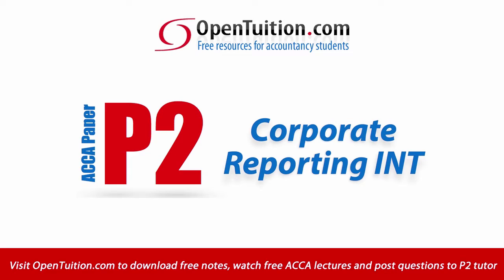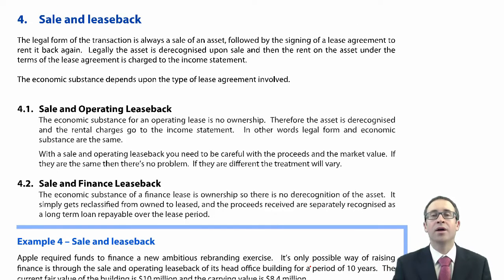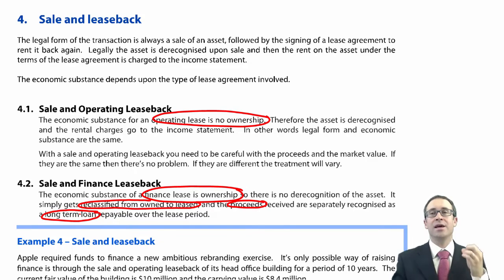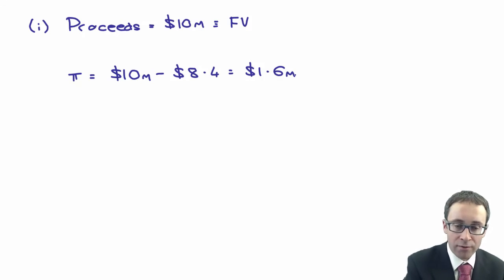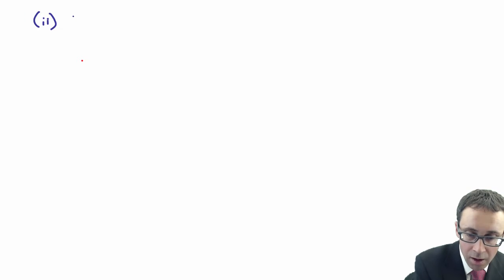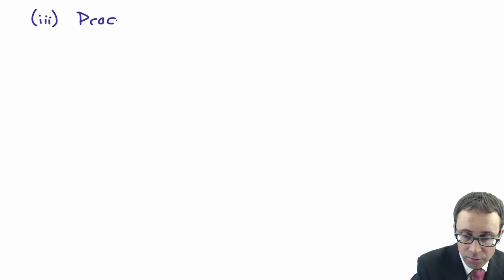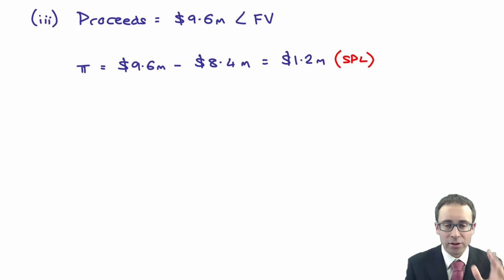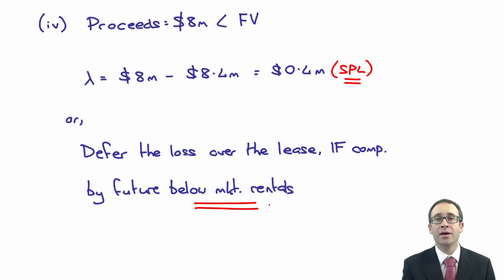ACCA P2 Sale and leaseback